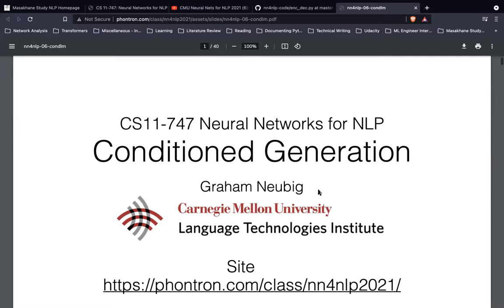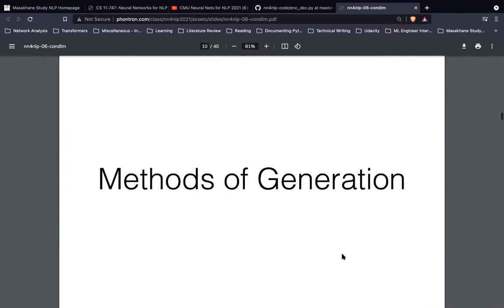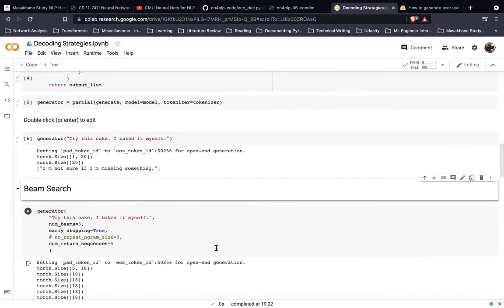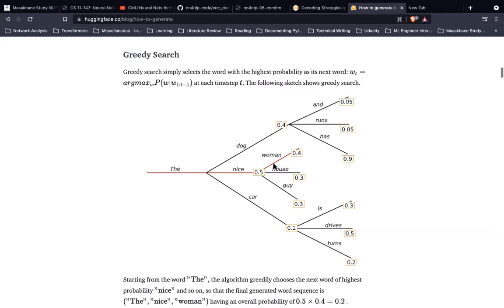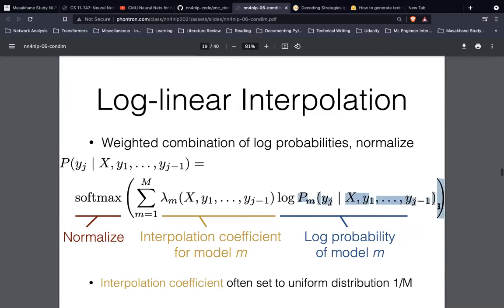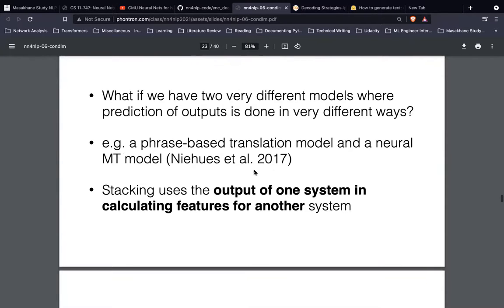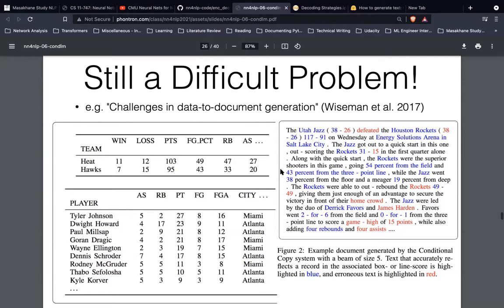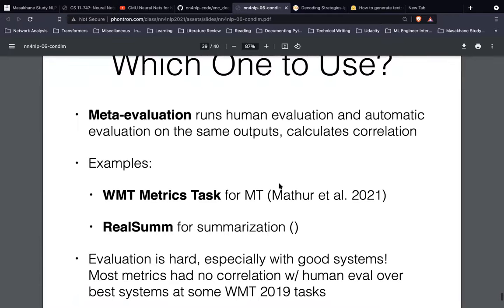Conditioned Generation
Discussion on Conditioned Generation lecture